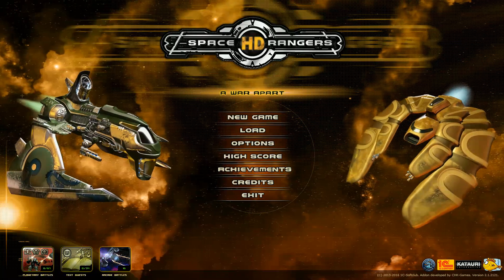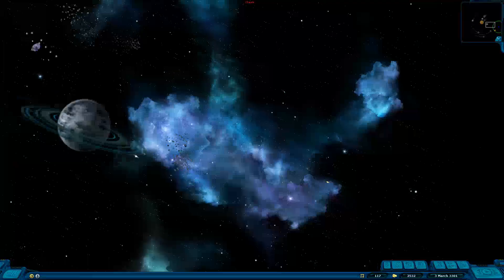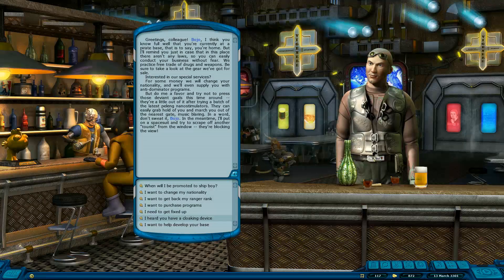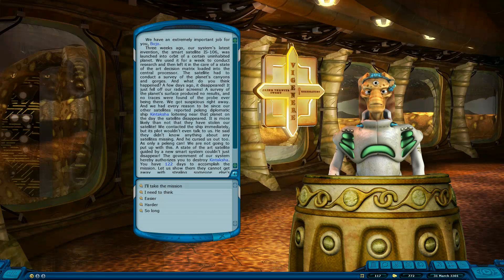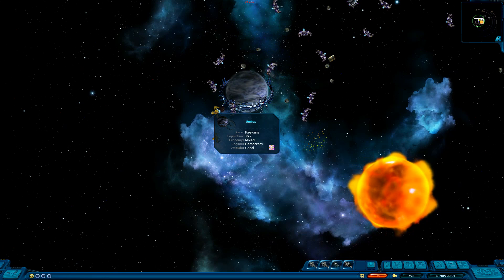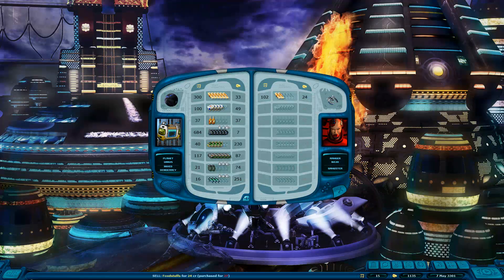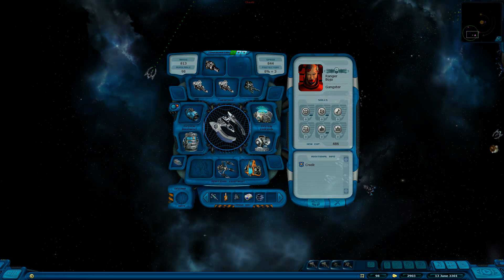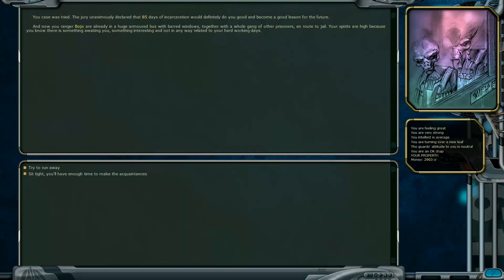Game I spent most of my childhood playing (Space Rangers)